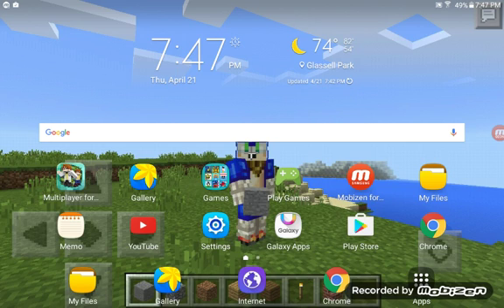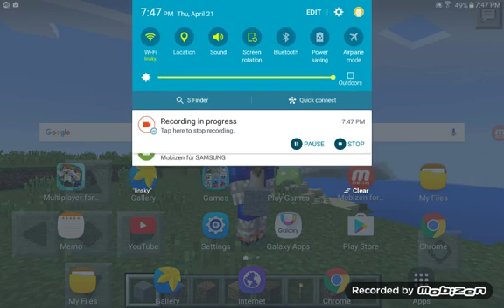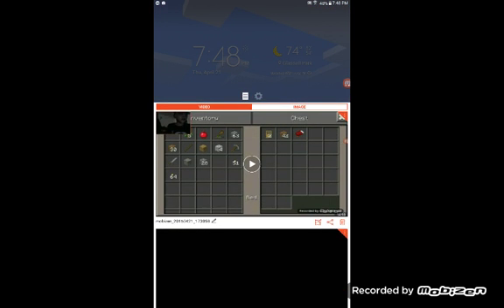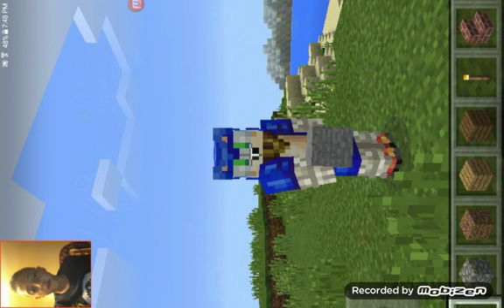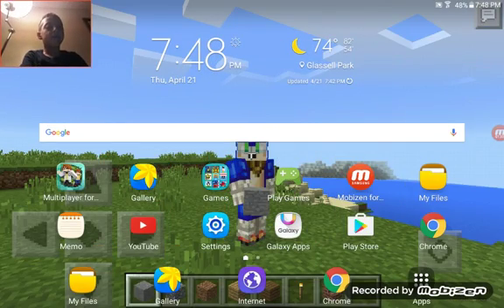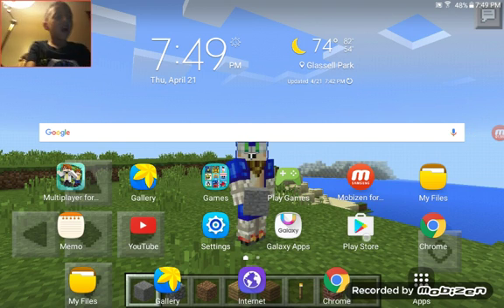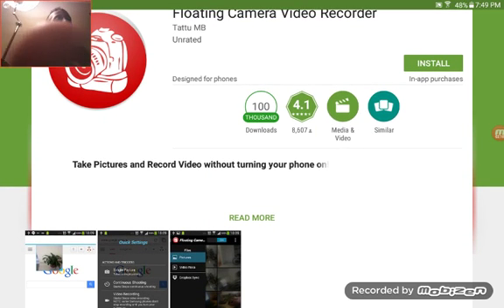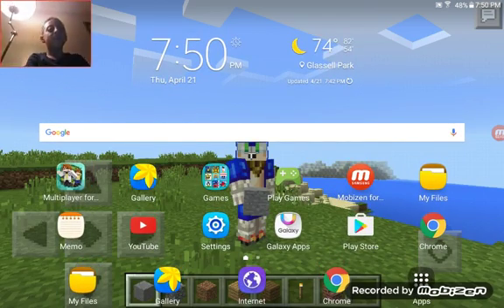How to screen record with facecam on Samsung (Updated Edition)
The only app you should install is Mobizen for Samsung. It's free.